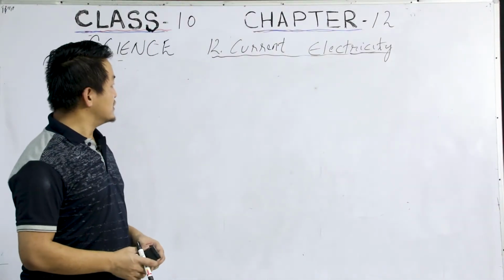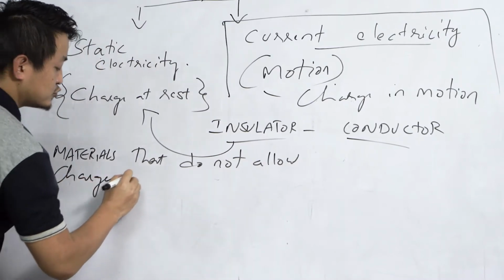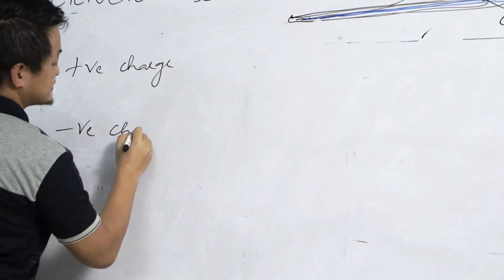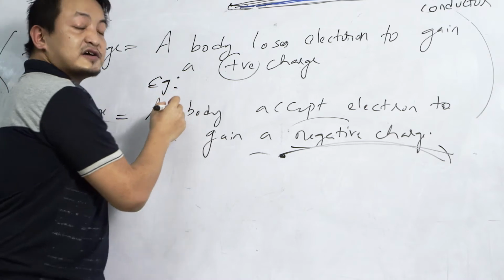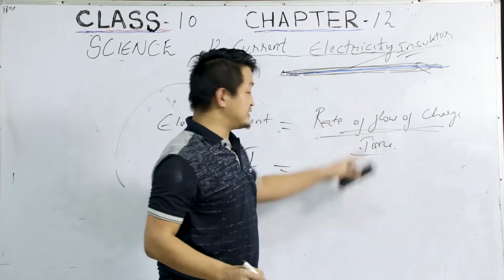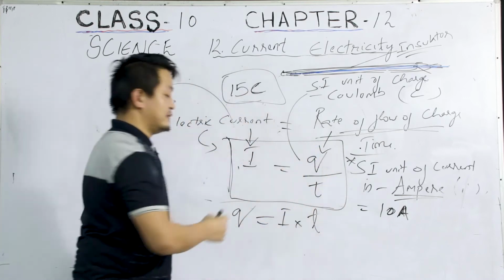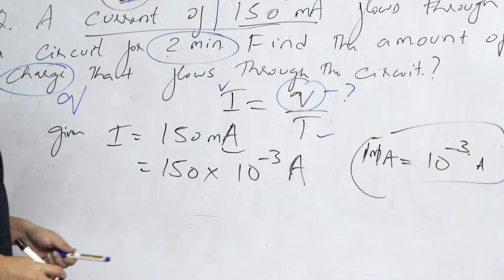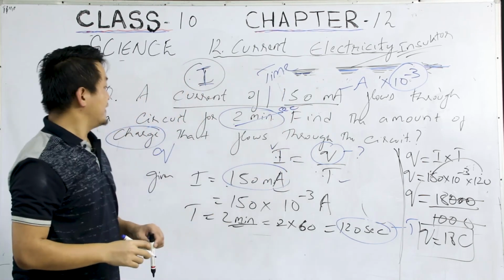Class 10 Science 1 Sept 2020 Topic : Electricity (Part 1)